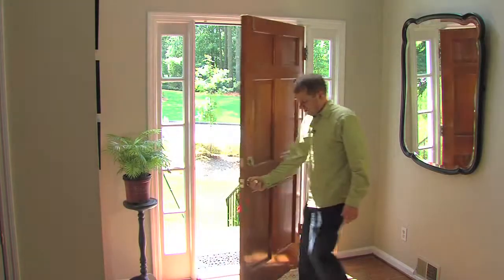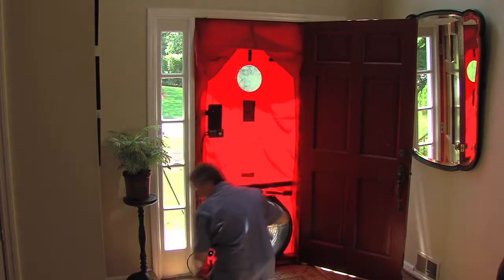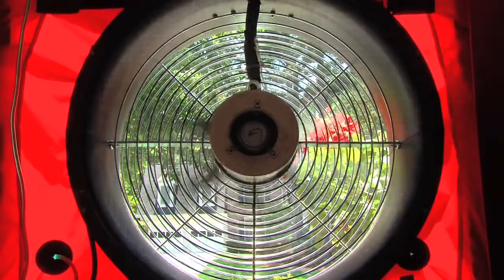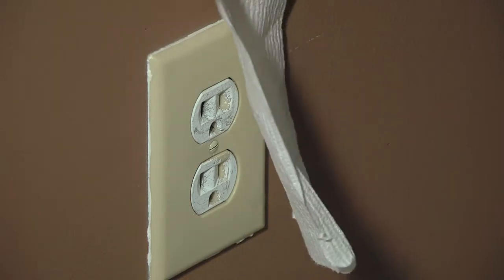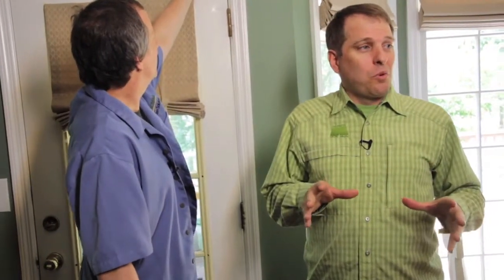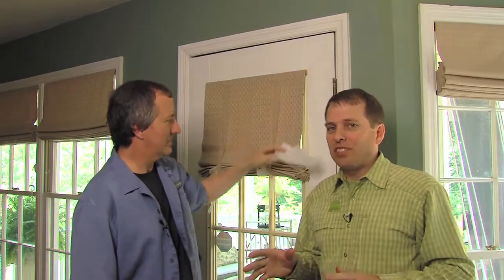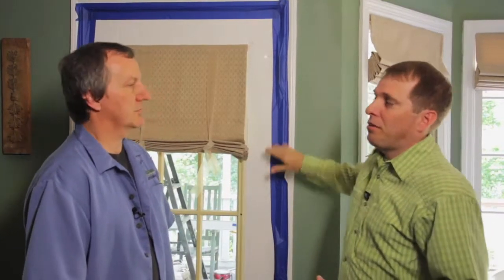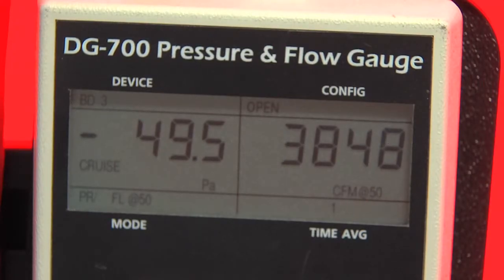How To: Reduce Energy Costs with a Blower Door Test Atlanta Ga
Blower Door Test Atlanta Georgia - Living Green in Georgia Designed to identify leaks in your home, a Blower Door Test, by Renewal System Solutions, a home efficiency energy company in Decatur, Ga. will help you fix problems related to leaky HVAC systems and bad indoor air quality. As Tom Mills suggests, a whole house energy savings assessment will help you know how to reduce the cost of energy and save money every month.Green Living in Georgia